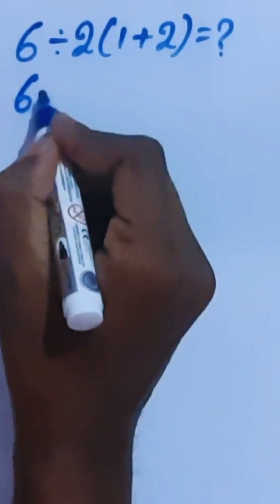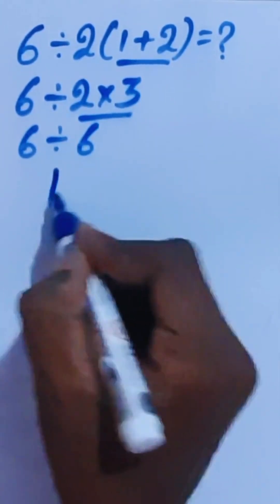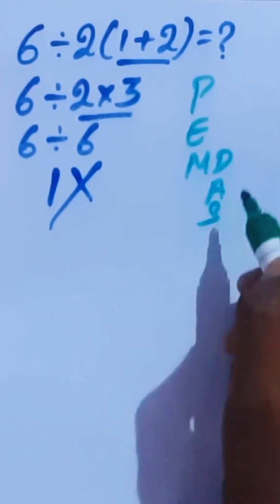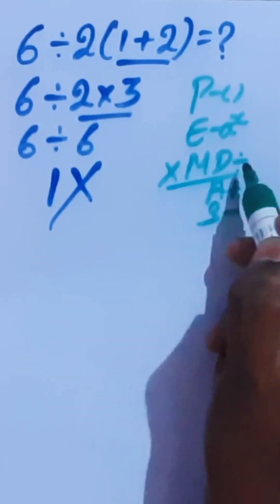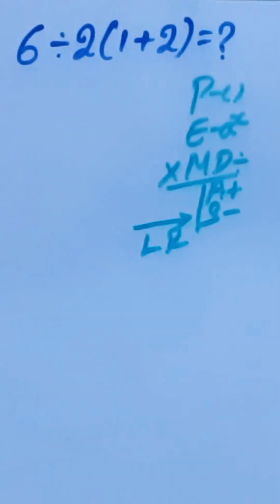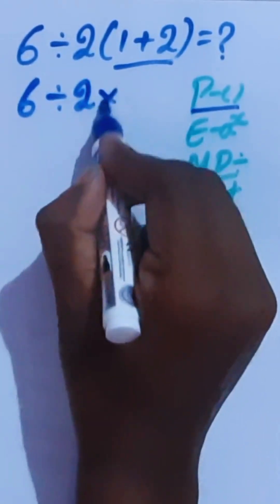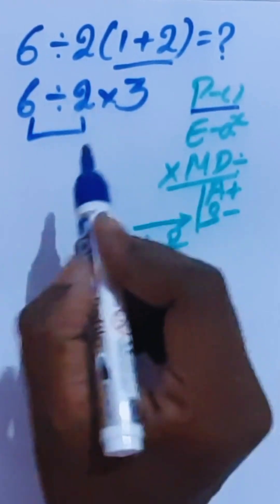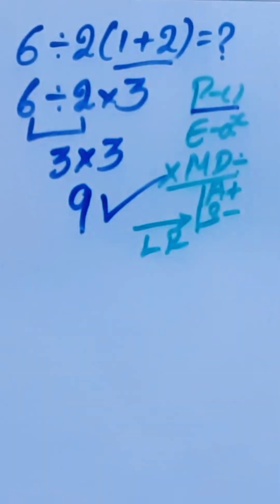Most Get This WRONG! 😱 6 ÷ 2(1 + 2) | BODMAS Explained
This is one of the most debated BODMAS / PEMDAS problems online.
⚠️ The answer is NOT 1!
In this video, MathAura breaks it down step by step and explains the correct order of operations so there’s no confusion. Perfect for students, exam prep, and anyone who enjoys viral math challenges.
6÷2(1+2), answer is not 1, bodmas problem, pemdas math, order of operations, viral math debate, math mistake, tricky math problem, MathAura